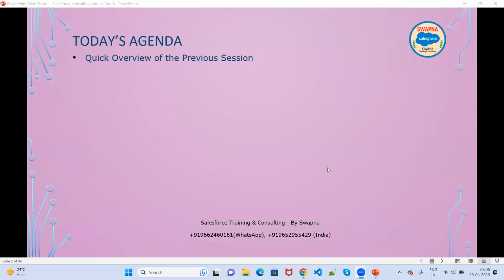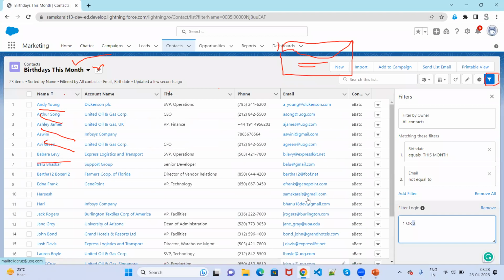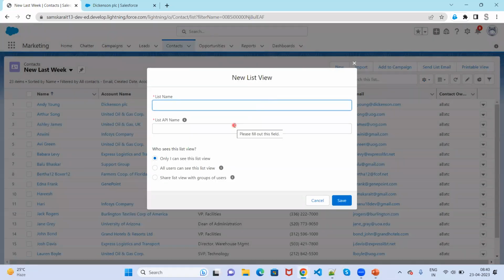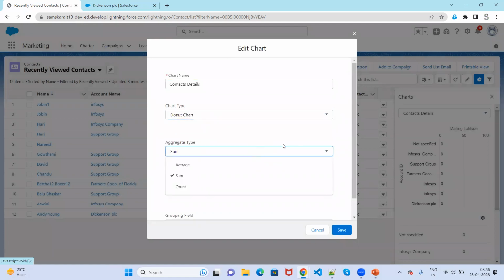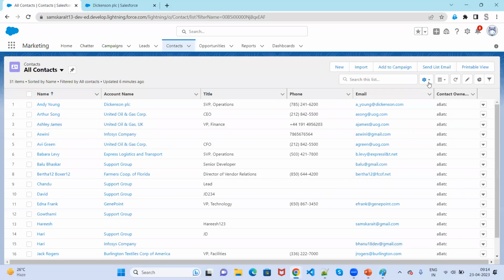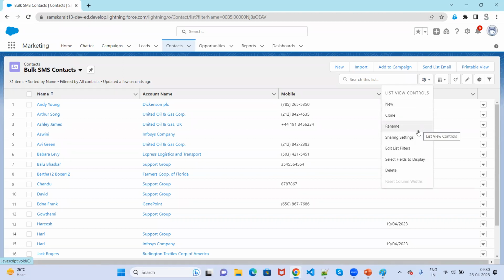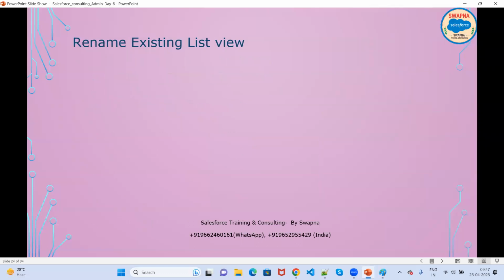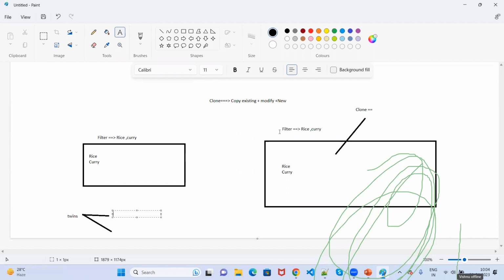06.SalesforceAdmin ListViews Part2 |FilterLogic | Charts |Records Display Formats | SwapnaSalesforce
List Views Types
Filter Logic
Charts
Records Display Formats